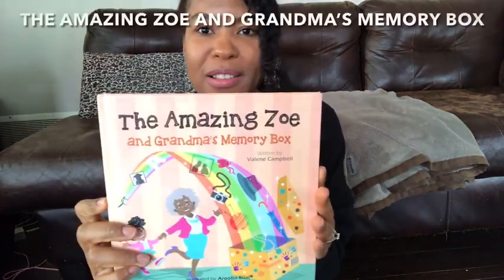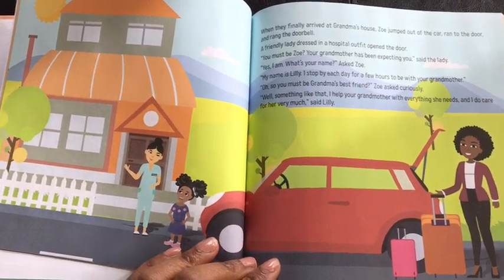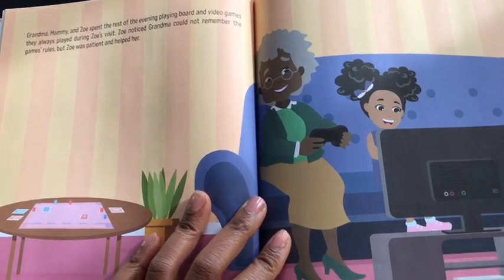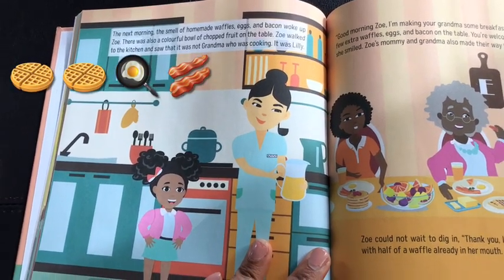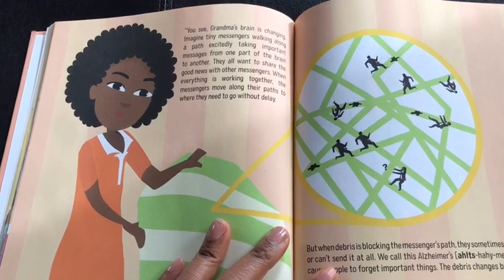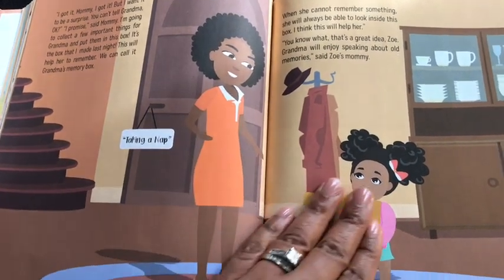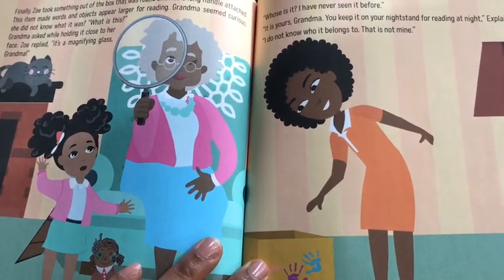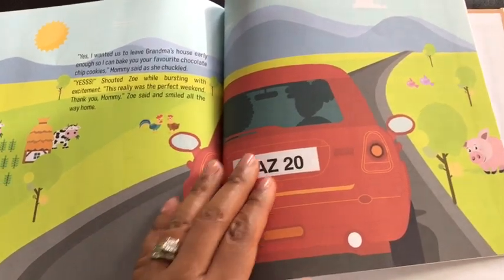The Amazing Zoe and Grandma's Memory Box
Zoe's grandma has forgotten to bake Zoe's favourite  cookies, and sometimes she even forgets Zoe's name.  But luckily, Zoe's mommy is there to help teach Zoe about grandma's changing memory, due to Alzheimer's Disease.